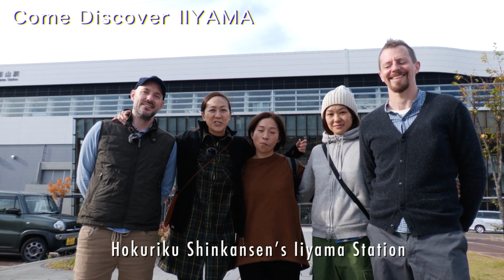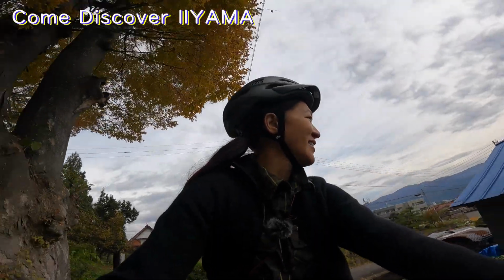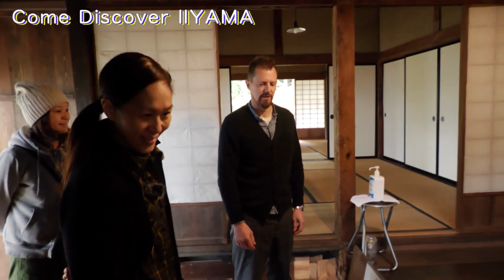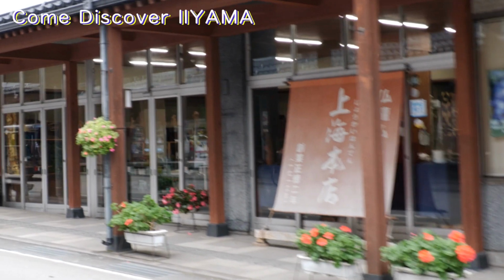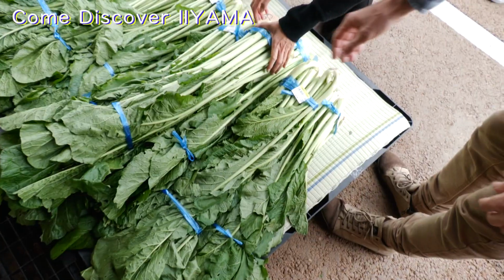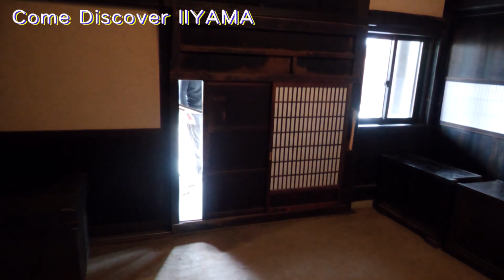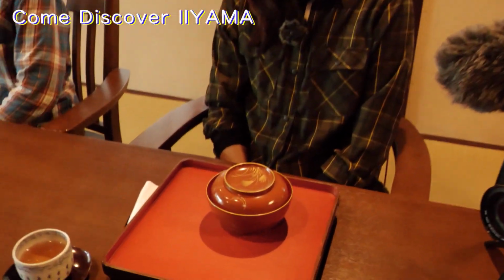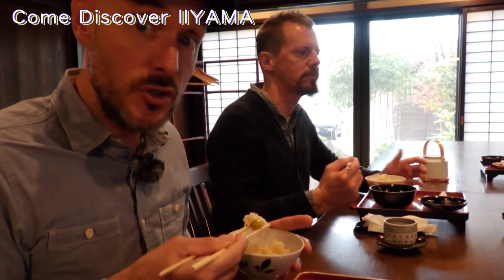Cycling Adventure: Temples, Local Fare & Kaiseki Delights! COME DISCOVER IIYAMA１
Embark on a cultural journey in Iiyama, Japan! 🚴‍♂️🏯 Join us as we cycle from Iiyama Station, explore ancient temples, and discover local specialties at the charming roadside stations. The adventure culminates in a feast of traditional kaiseki cuisine. 🍱✨ Immerse yourself in the beauty of rural Japan with us!
📷 Hashtags 📷
Join us for this unique travel experience, perfect for those dreaming of a Japan visit! 🗾🇯🇵"

SHINETU－SHIZENKYO ACTIVITY CENTER
Shojyuan-Temple
Shonenji-Temple
Hana no Eki Chikumagawa
Address　7425 Tokiwa, Iiyama-shi, Nagano-ken, 389-2414
Open hour 8:00 am – 5:00 pm
HATANO
Address　644 Asahi, Iiyama-shi, Nagano-ken, 389-2251
 Open hour 11:30 am – 2:00 pm 5:30 pm – 9:00 pm